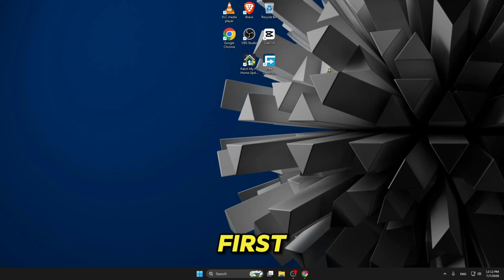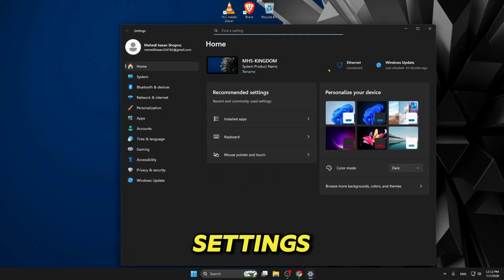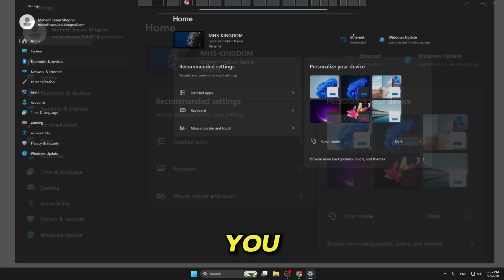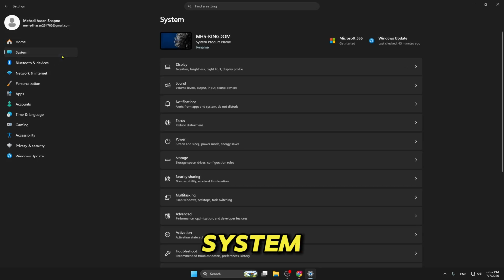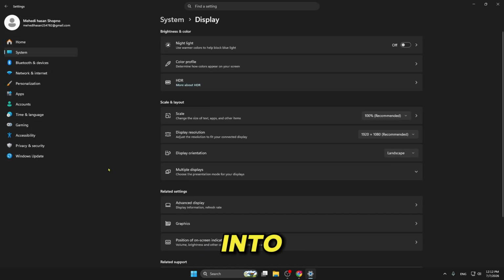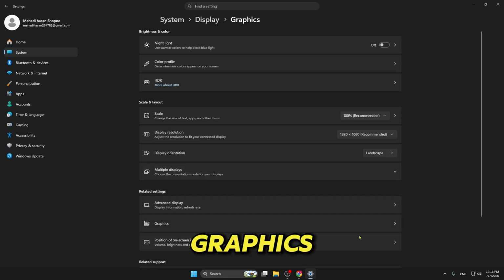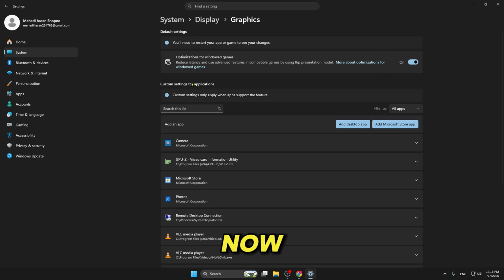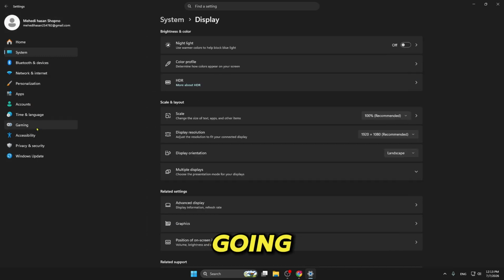How to Fix Game Stuttering on Windows 11 (2026 Guide)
Are your games constantly stuttering, freezing, or dropping FPS on Windows 11?

In this step-by-step tutorial, you'll learn how to troubleshoot and fix common Windows 11 gaming performance problems that can cause stuttering, frame drops, lag, and inconsistent gameplay.

📌 What You'll Learn:

Fix game stuttering on Windows 11
Reduce sudden FPS drops
Update or troubleshoot graphics drivers
Configure Windows 11 Game Mode
Check background apps and processes
Optimize graphics settings
Check display refresh rate settings
Troubleshoot CPU, GPU, RAM, and disk usage
Reduce unnecessary background activity
Improve overall gaming performance

Game stuttering can have many causes, including graphics drivers, background processes, game settings, hardware limitations, overheating, shader compilation, or Windows configuration. This tutorial walks through the most useful troubleshooting steps to help identify the actual cause.